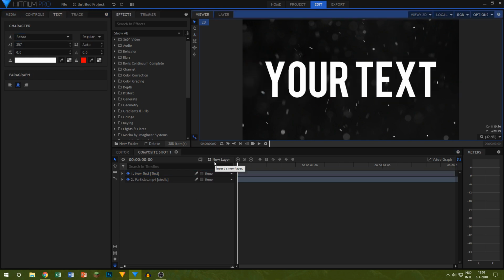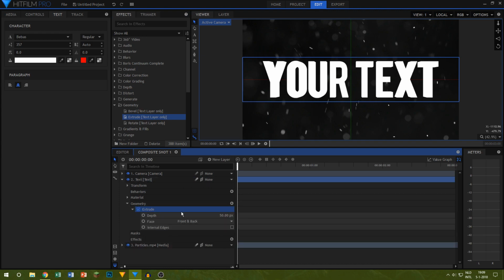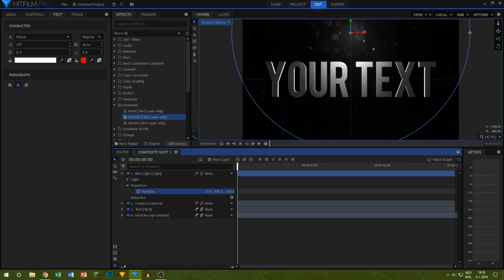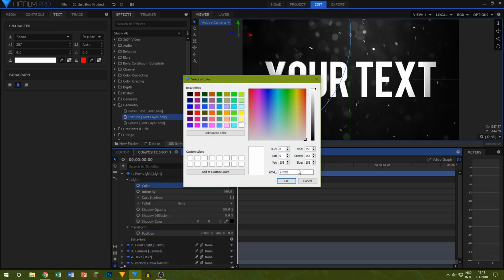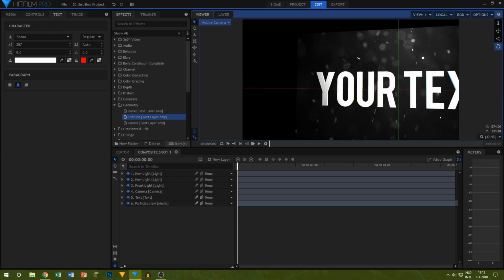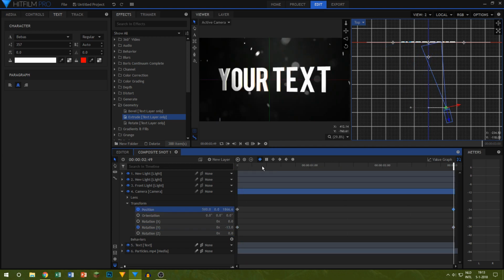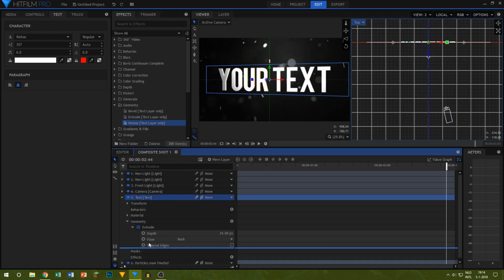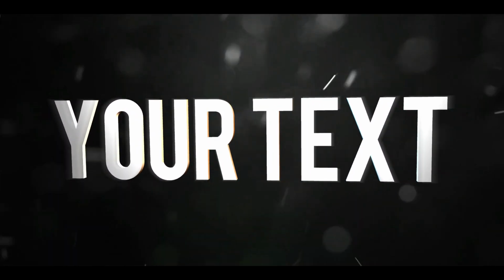Fancy 3D Text in Hitfilm Pro - EP 66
Today on Film Empire, I'll show you how to create fancy 3D text in Hitfilm Pro!